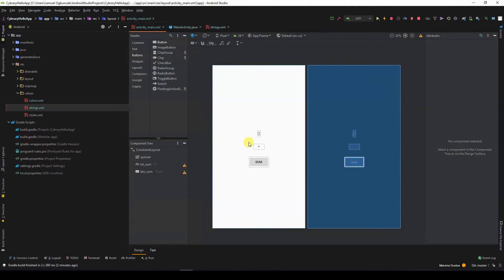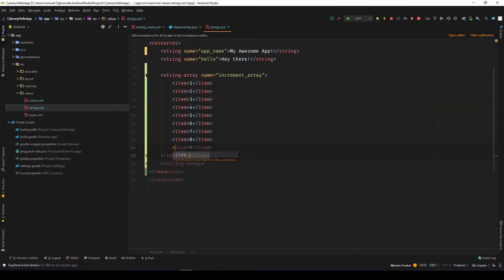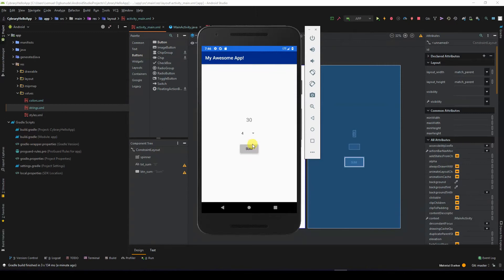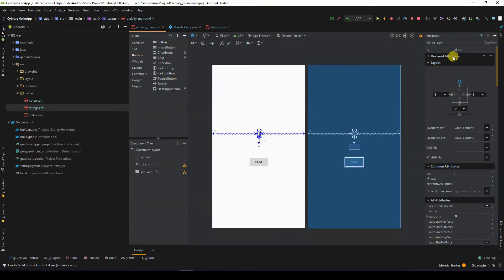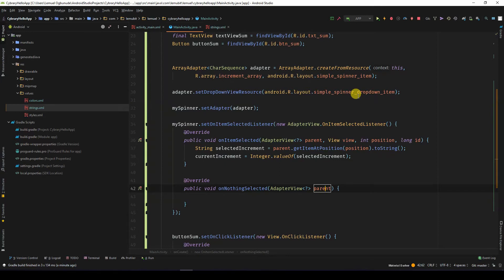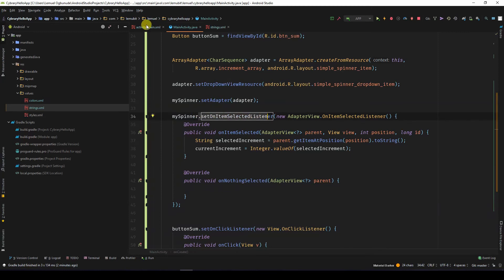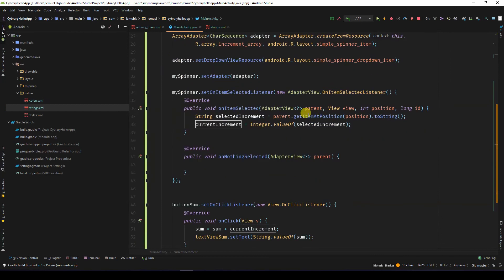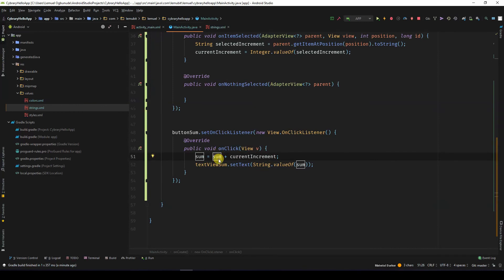#14 Android Spinner Example - Android Development Tutorial 2020 in Java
In this lesson, you would learn about creating a simple Android App that uses Spinners.